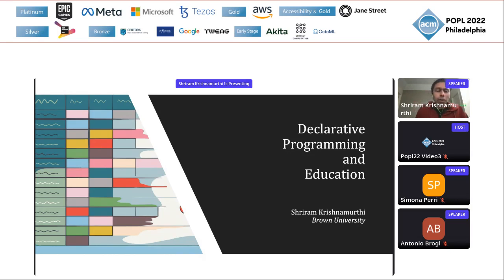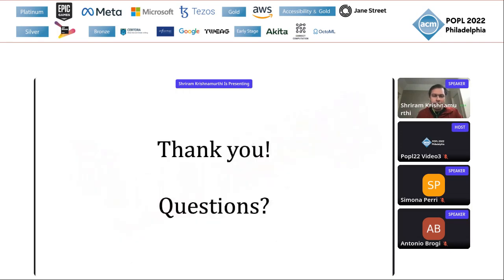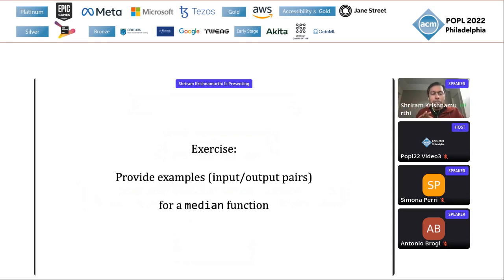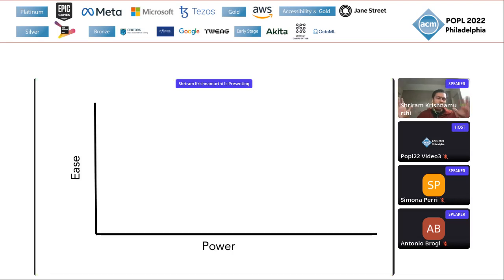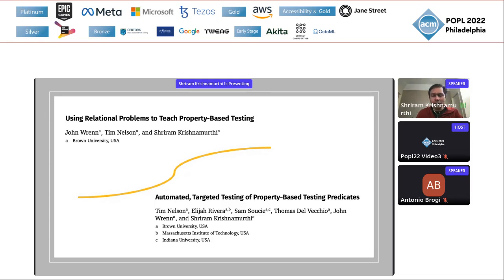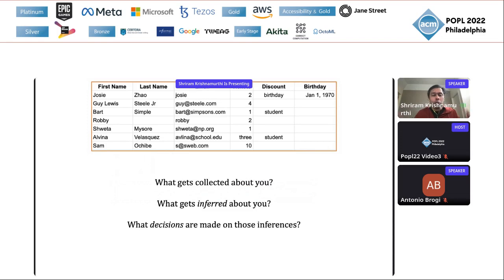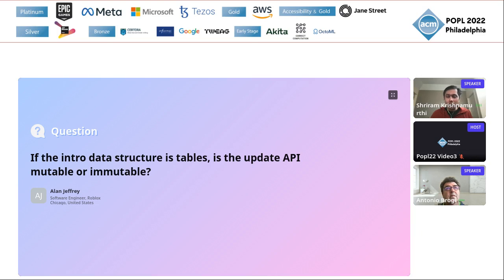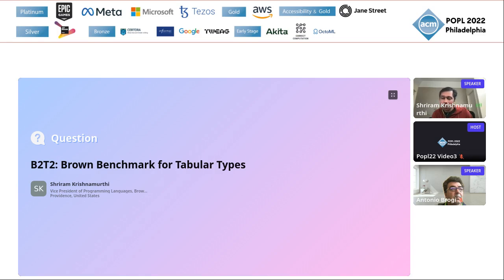[PADL'22] Declarative Programming and Education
Title:[PADL'22] Declarative Programming and Education

Authors:Shriram Krishnamurthi

Description:Education has always been one of the major uses of advanced programming languages. However, the impact of declarative techniques is now threatened by multiple forces: the rise of Python, large codebases in conventional languages, the growth of synthesis, and more. This talk will take stock of where we stand, and suggest ways in which programming problems may have finally caught up with where declarative techniques shine. It will also discuss some open problems in programming education that have for too long been overlooked by many segments of the declarative community. Making progress on these challenges can lead to much more widespread use of declarative languages, while failure to do so could lead to fresh bouts of exclusion.